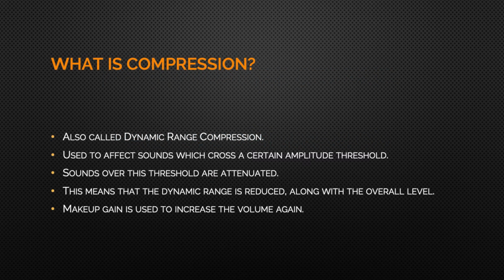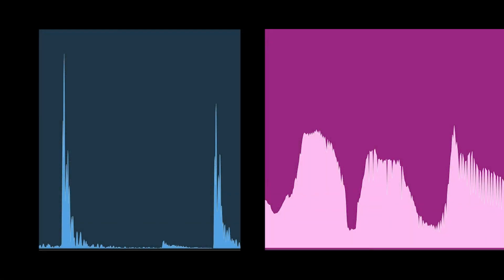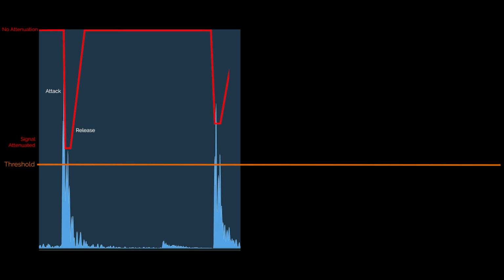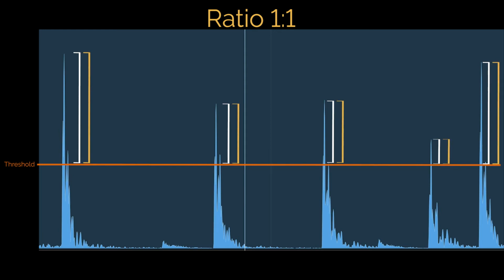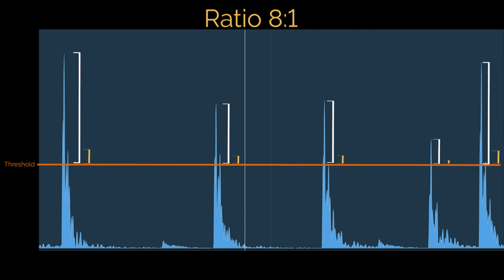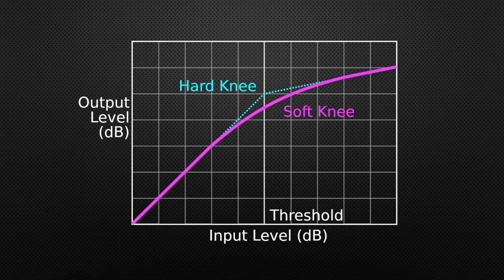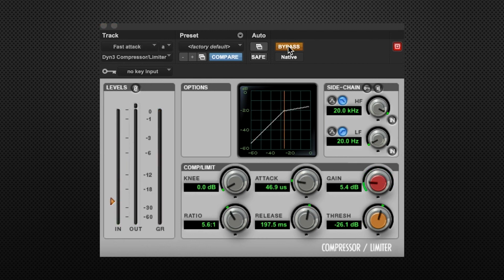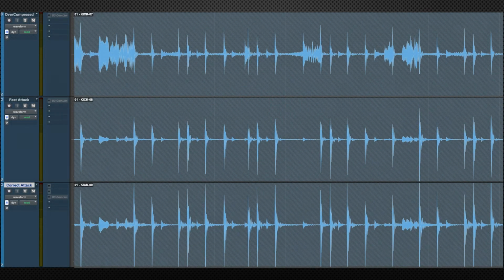Compression [Dynamics Processing Series PART 3/3]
In this video we'll discuss the theory behind compression, what it does and how to use it.

This is part of a series of three videos focussing on Dynamics Processing.